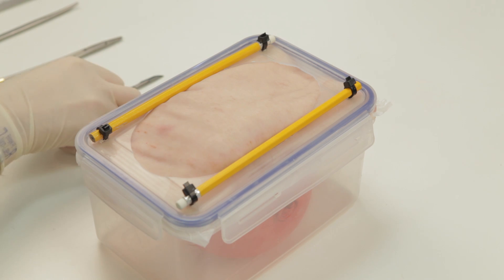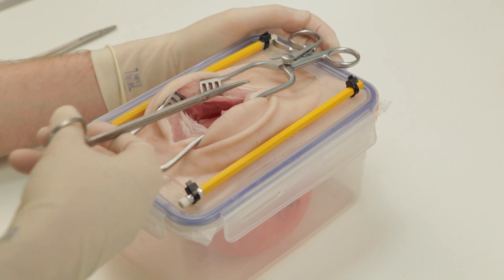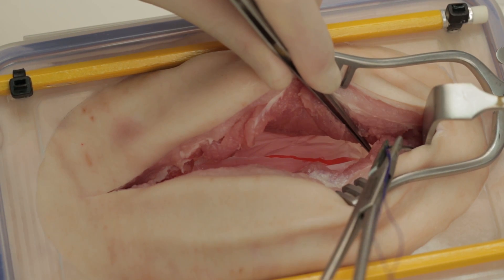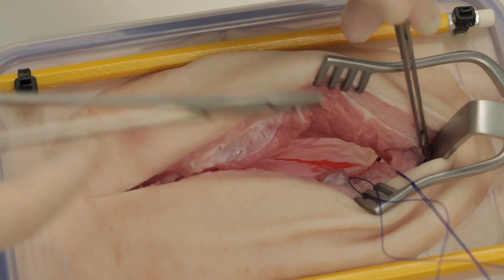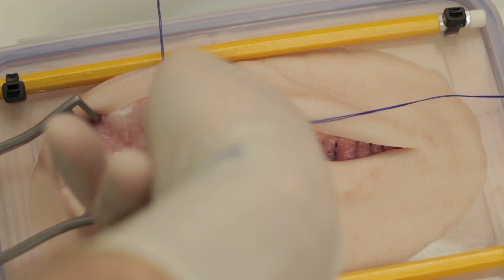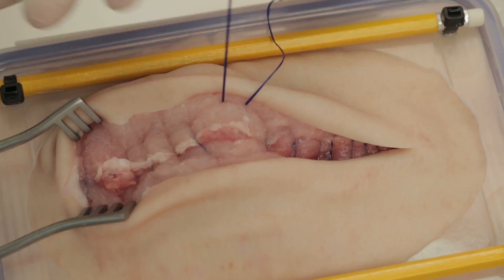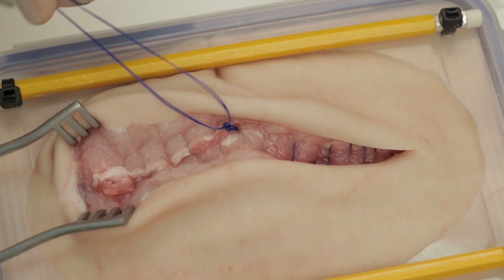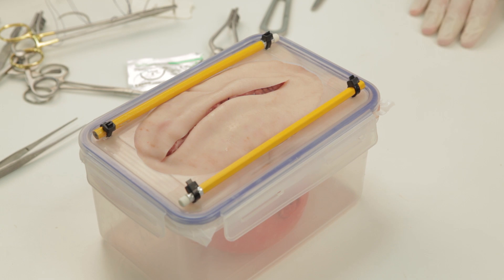Opening and closing a midline incision (simulated)